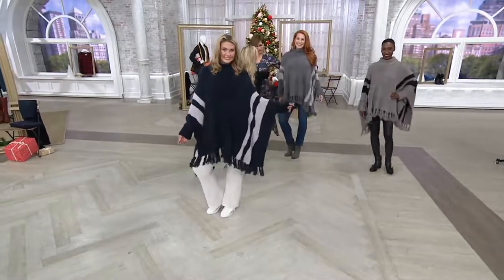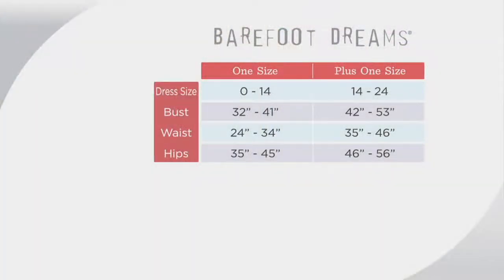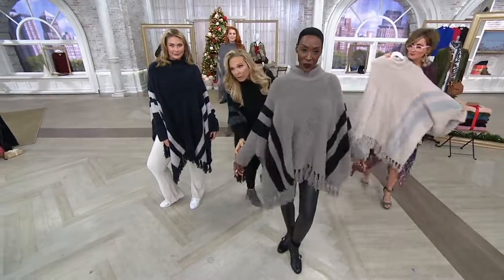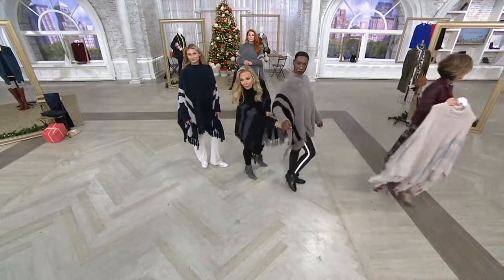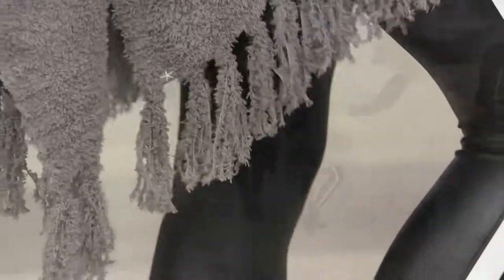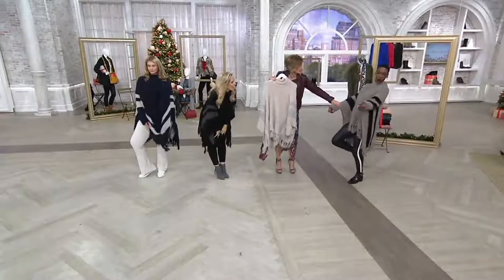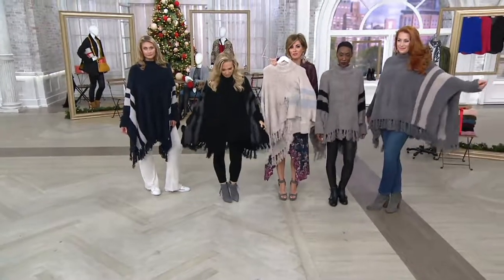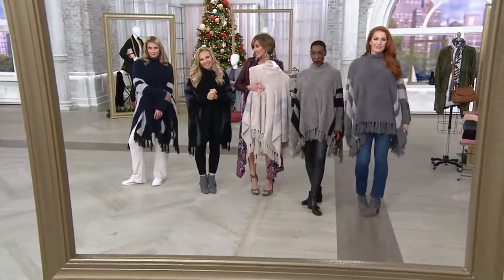Barefoot Dreams Cozychic Beach Poncho on QVC